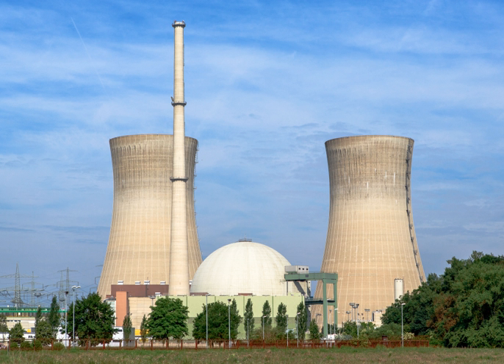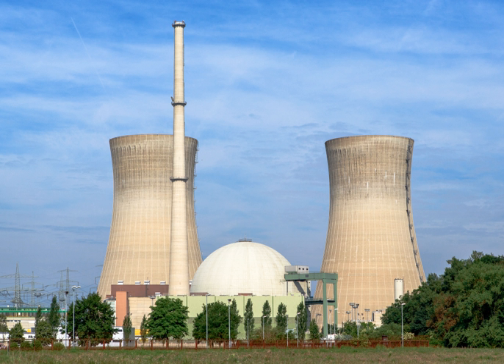Nuclear power plant | Wikipedia audio article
00:00:49 1 History
00:01:55 2 Components
00:03:41 3 Systems
00:04:37 3.1 Nuclear reactor
00:06:47 3.2 Steam turbine
00:07:40 3.3 Generator
00:08:00 3.4 Cooling system
00:08:29 3.5 Safety valves
00:09:02 3.6 Main condenser
00:10:13 3.7 Feedwater pump
00:10:42 3.8 Emergency power supply
00:11:34 4 Workers in a nuclear power station
00:12:20 5 Economics
00:15:40 6 Safety and accidents
00:17:29 7 Controversy
00:19:49 8 Reprocessing
00:21:34 9 Accident indemnification
00:22:54 10 Decommissioning
00:24:27 11 Historic accidents
00:26:16 12 Flexibility of nuclear power stations
00:27:20 13 Future power stations

- Socrates

SUMMARY
A nuclear power plant or nuclear power station is a thermal power station in which the heat source is a nuclear reactor. As it is typical of thermal power stations, heat is used to generate steam that drives a steam turbine connected to a generator that produces electricity. As of  23 April 2014, the IAEA report there are 450 nuclear power reactors in operation operating in 31 countries.Nuclear plants  are usually considered to be base load stations since fuel is a small part of the cost of production and because they cannot be easily or quickly dispatched. Their operations and maintenance (O&M) and fuel costs are, along with hydropower stations, at the low end of the spectrum and make them suitable as base-load power suppliers.  The cost of spent fuel management, however, is somewhat uncertain.